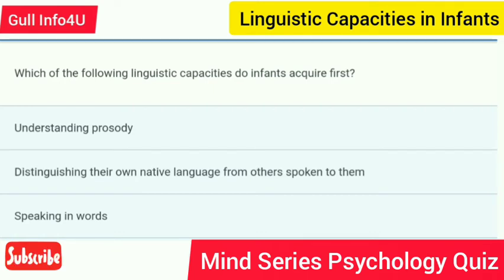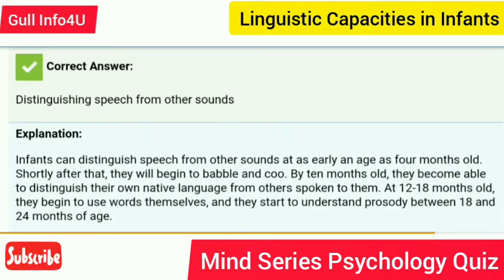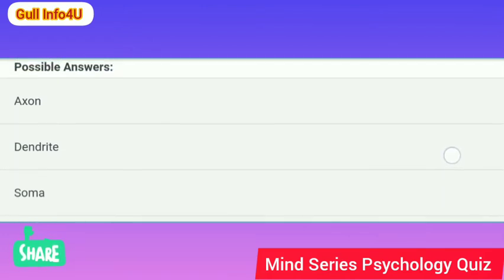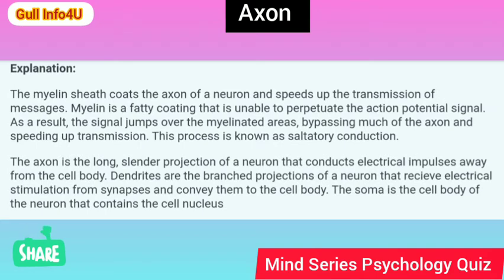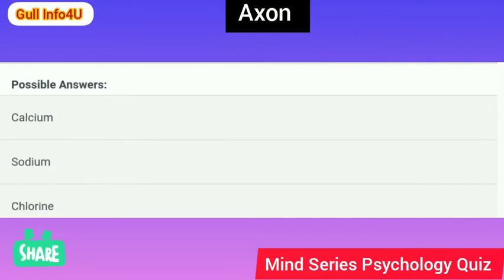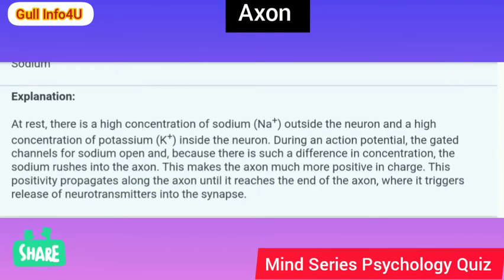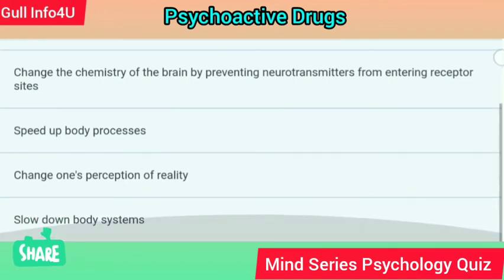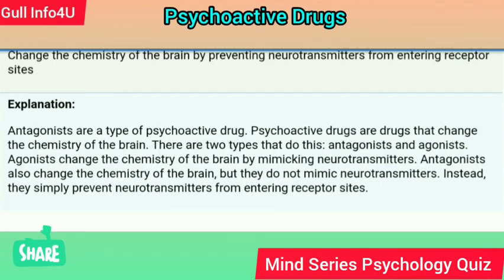Psychology Quiz Mind Series | Psychoactive Drugs | Neurology | Lecturership | MDCAT | Nursing | MS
Psychology Quiz Mind Series, presented by Gull Info4U channel, meant for development of Creating best GK for Psychology candidates.